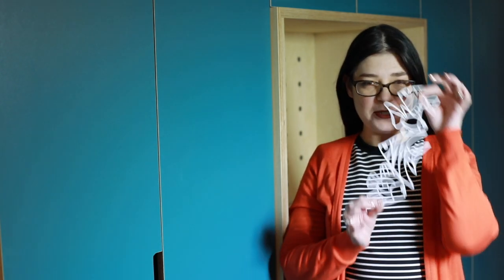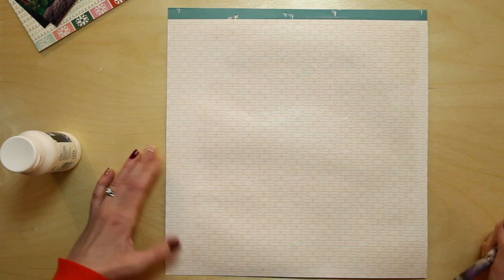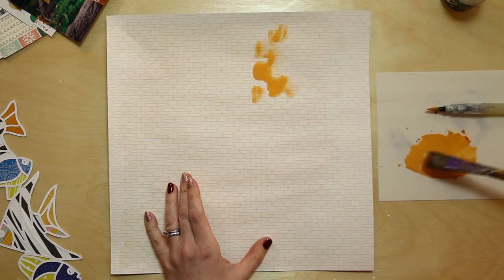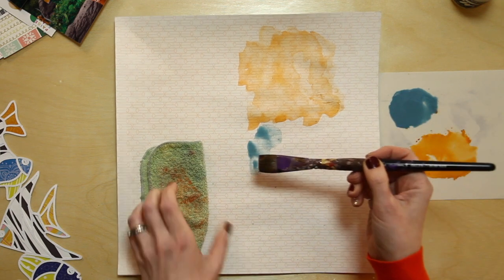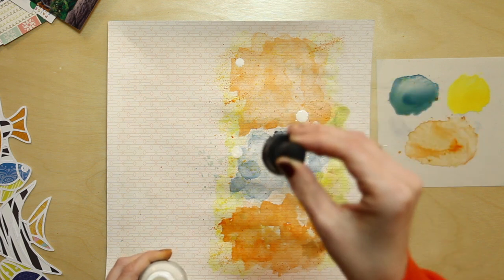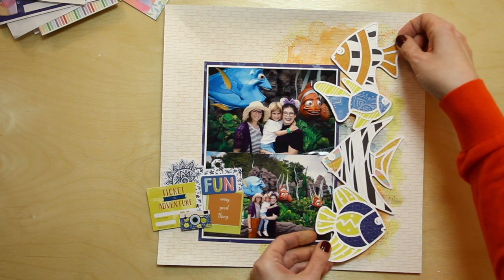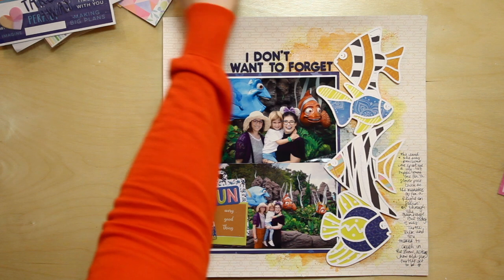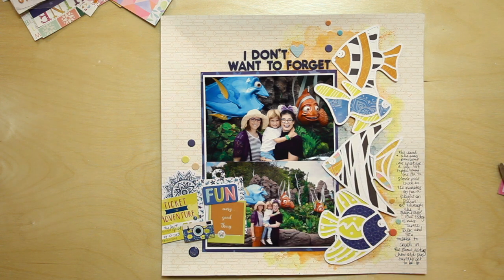Scrapbooking with a Mixed Media Background and a Cut File Border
for live videos, twice a week.
to share your work and chat with likeminded crafters.